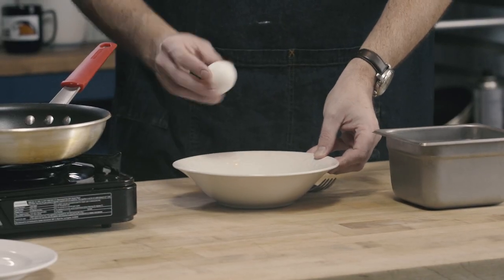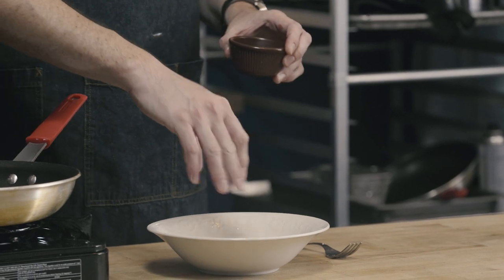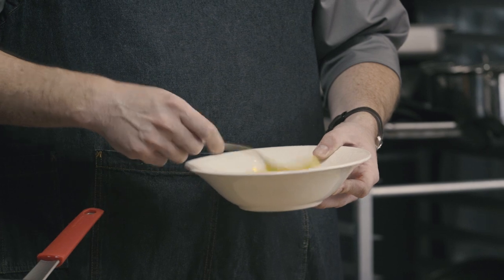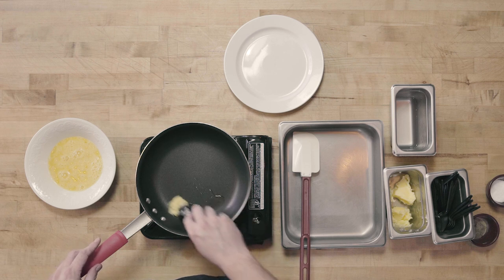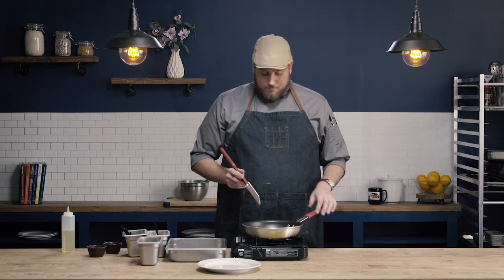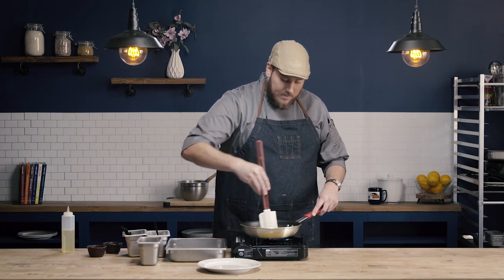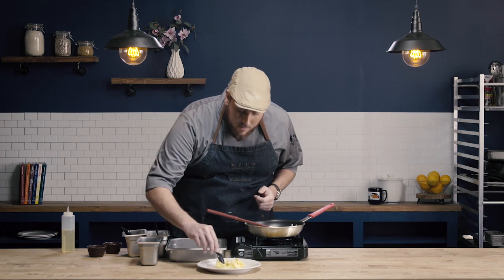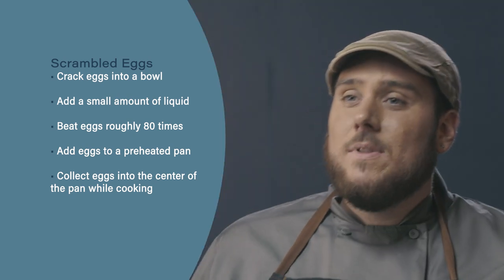Scrambled Eggs, Ep. 36